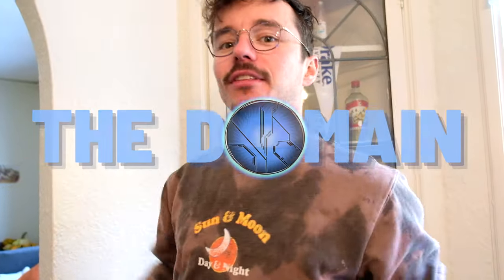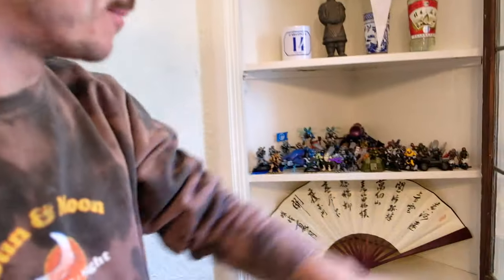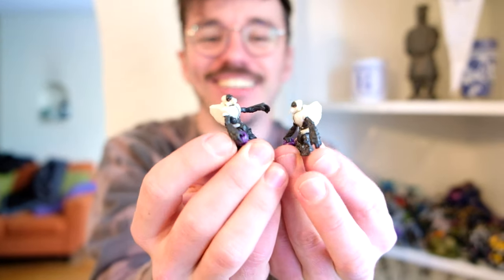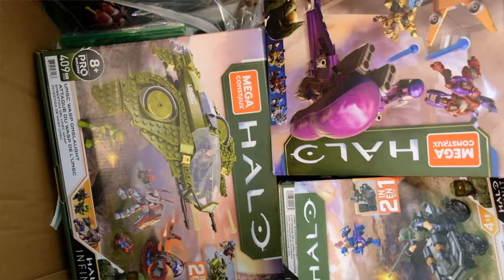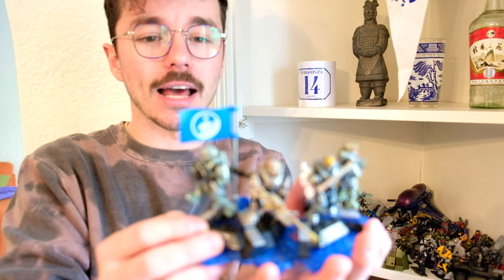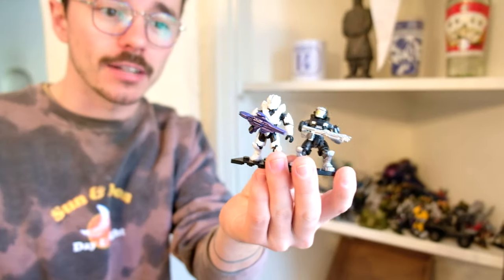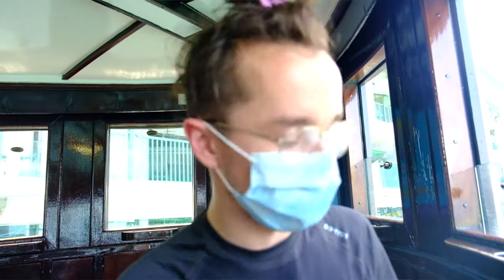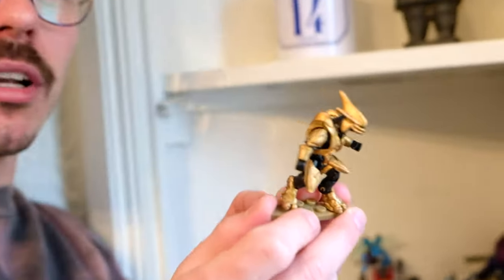One Year Collecting Halo Mega Construx in 🇺🇸 - Showcase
After spending a full year in the USA my Halo Mega figure collection was beautifully curated. Over 100 figures passed through my hands, but only had the status of being added to my collection 🌟